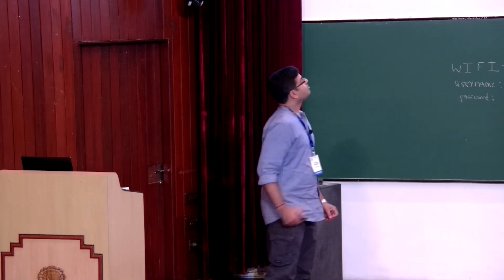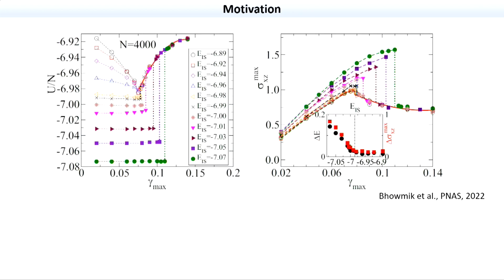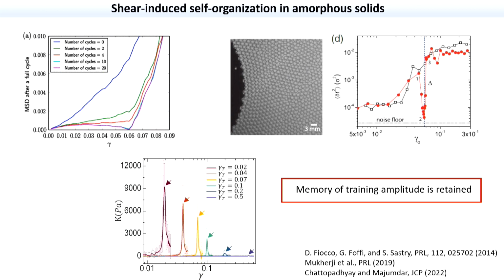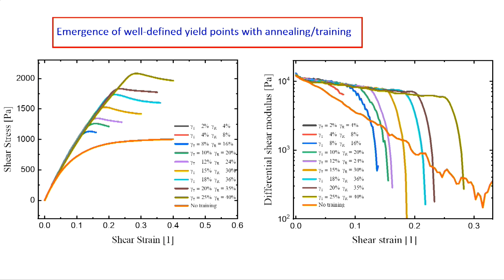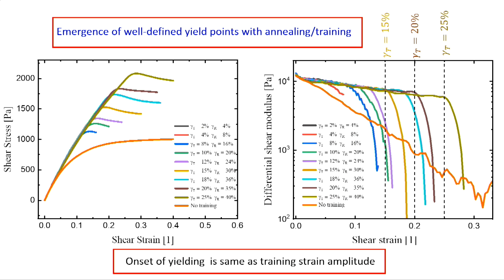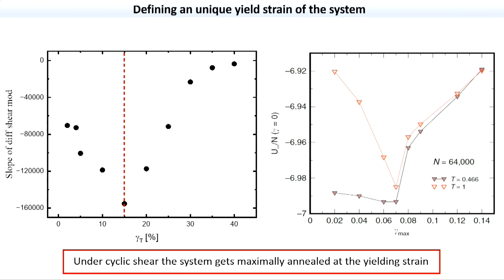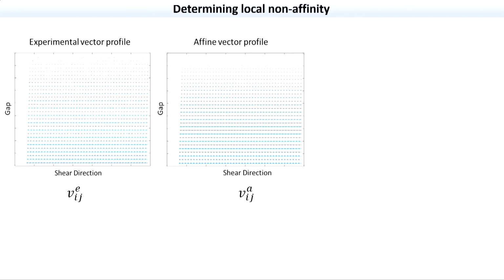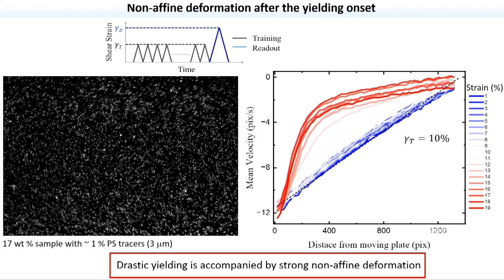Tuning the nature and position of the yield point of a colloidal glass by an encoded memory